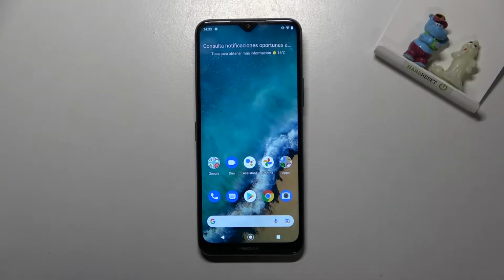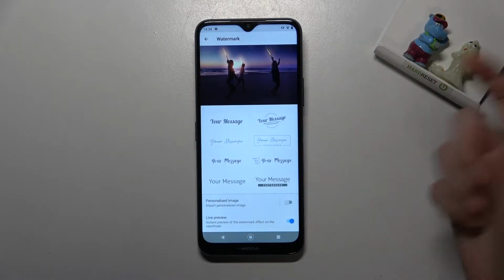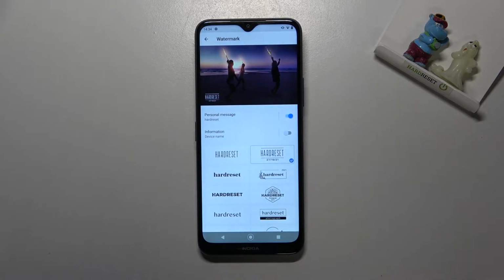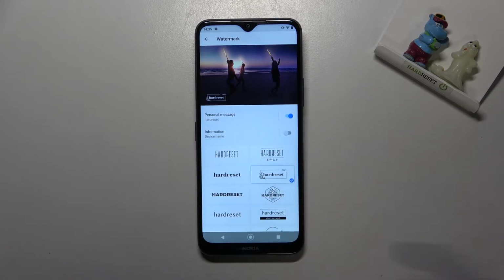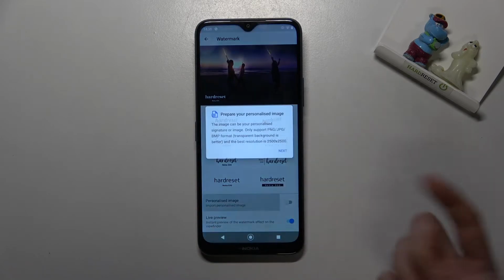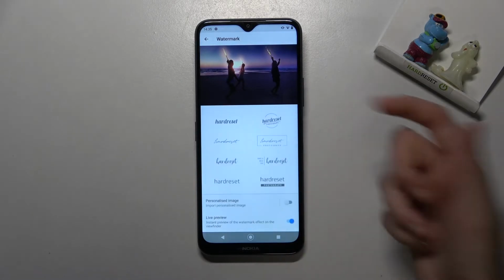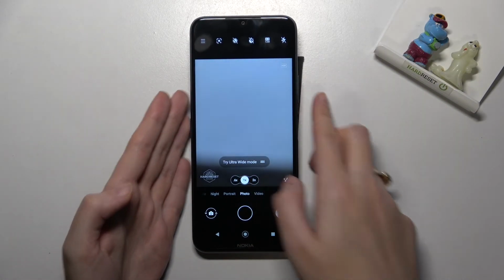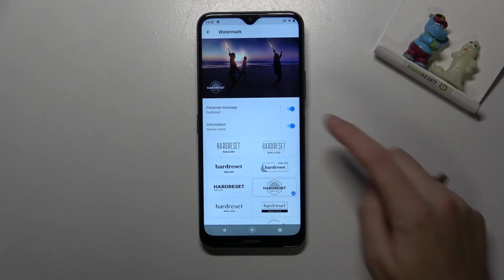Nokia G50 5G - How To Manage Camera Watermark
Are you wondering how to manage camera watermark on NOKIA G50 5G? In this video we will show how to manage camera watermark on NOKIA G50 5G. Follow step-by-step video tutorial.

How to manage camera watermark on NOKIA G50 5G?
How to set up camera watermark on NOKIA G50 5G?
How to control camera watermark on NOKIA G50 5G?